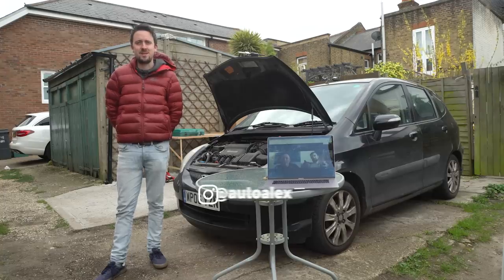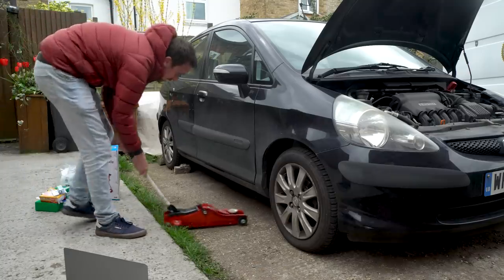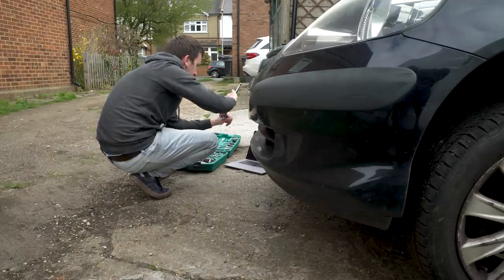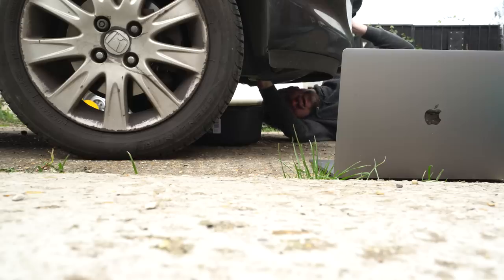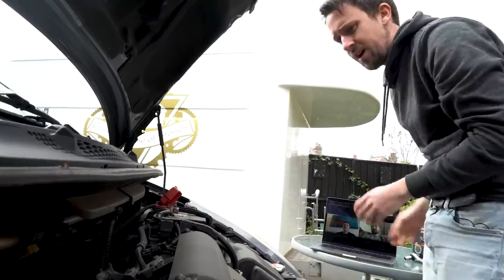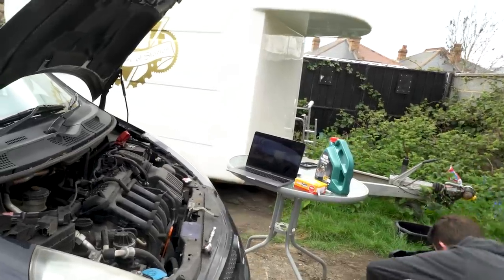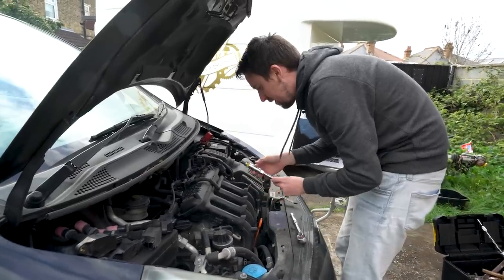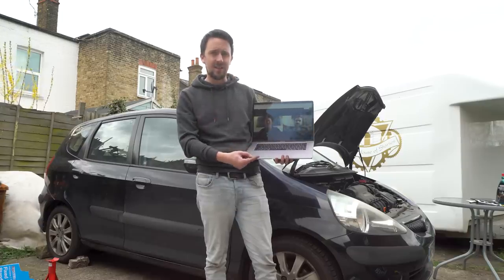Can A Non-Petrolhead Service A Car Over FaceTime?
This week, Ethan attempts his first EVER car service, with instructions from Alex and Jack over FaceTime!